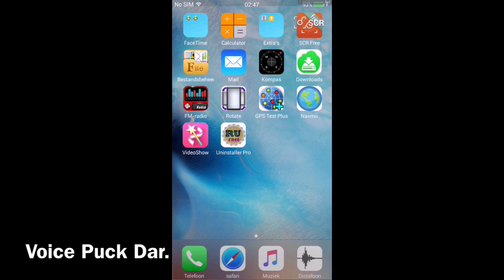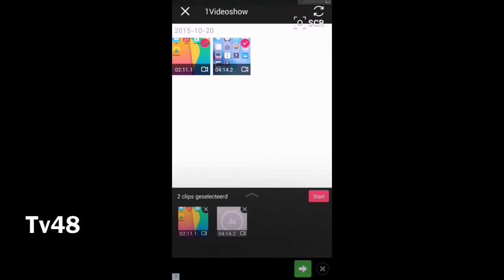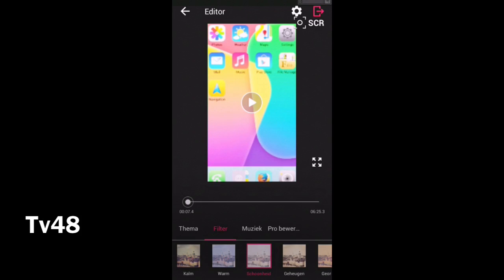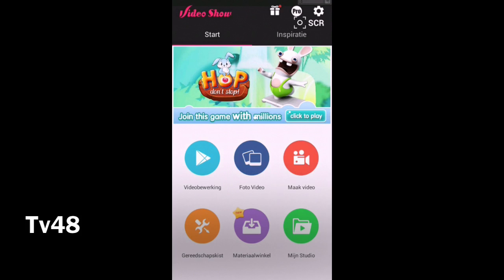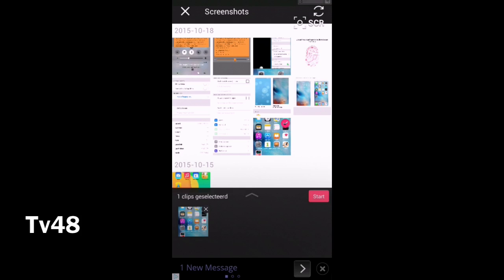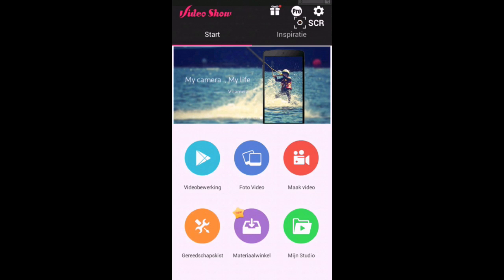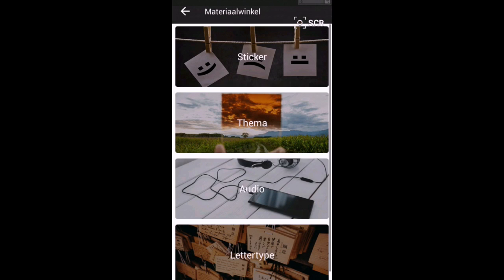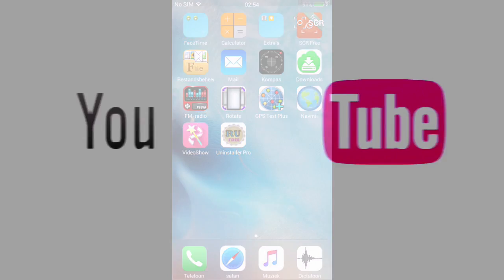HOW TO COMBINE PICTURES AND VIDEOS INTO ONE VIDEO FILE UNDER ANDROID - 2015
This video will give a Android Phone user info of how to make a fantastic looking Video or Picture Video Clip under Android.

Even do this phone looks like a iPhone , it's just Android , it's infect a iPhone Clone.

The App You will need to download is called " VIDEOSHOW" and it's kinda new , so give the developers some LIKES if this app worked out for you.

I , as a video editor can say , great thing we can now do it so stable and fast in Android , because i,m working this way allot to in my iPhone with the fantastic app called iMovie , so i,m kinda picky ,
but I must admit  and say , that this will do the job just fine for everyone that want to just put some videos together into one file.

Video editing has never been so easy.
Try it to and be creative
Videoshow good luck and we hope to see more of you there.

There is also a paid version for those that want to get even deeper into the project ..

COINS ... unlimited Video time
                 No Banners or rubbish
                 Very very Stable
                 Just as fast as on my iPhone
                 Free music to use in your videos
                 Free Effects
                 MORE I cannot remember cause i,m a new user but more coins then I ever could give to other so called Video editors ,. that to me were just a big Joke.,

Video by SCR ROOT
                Edit Channel48